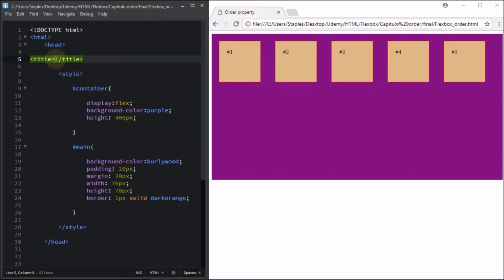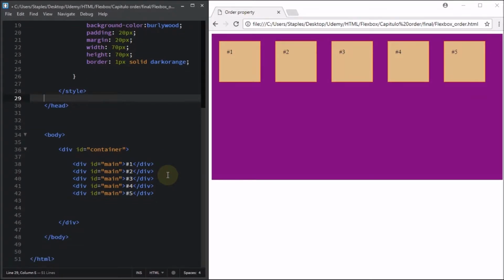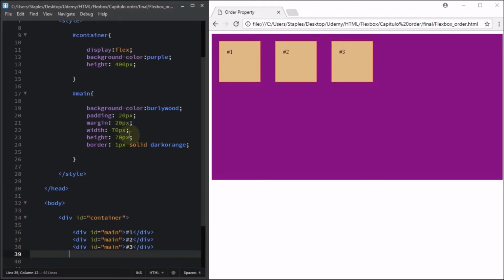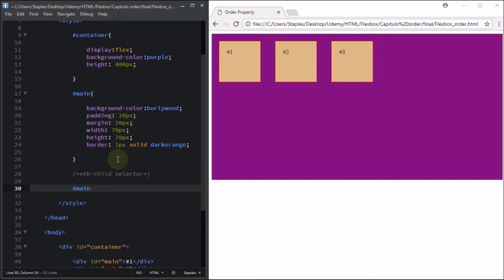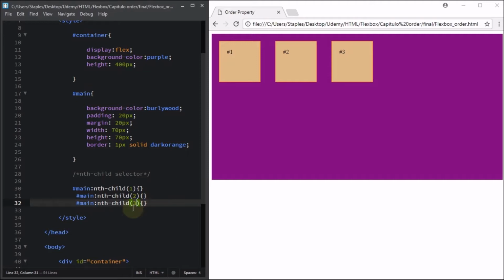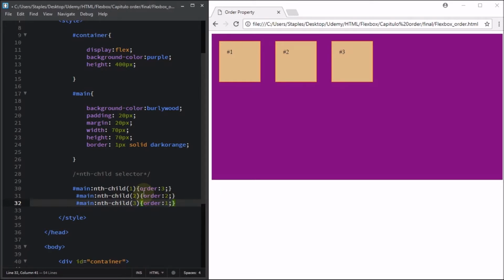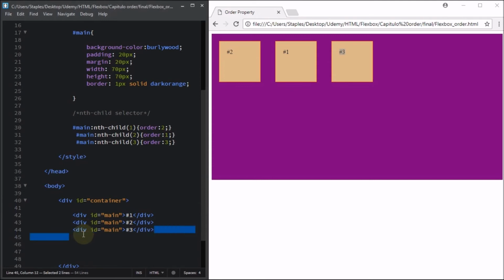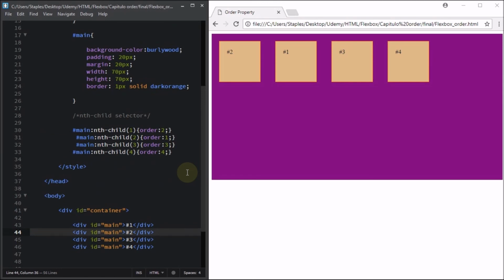Flexbox Order For Beginners And How You Can Do It!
Learn how use order property for flex items, changing  the position of the items in a webpage

What you will learn and be able to do at the end?

-Properties for parents (container) and childrens (flex items)

-Align and position flex items

-Arrange items in different directions and orders

-Fill the remaining space and shrink elements to not overflow

-Create a responsive webpage  with the respective content

-Advanced layout techniques

-Use of media queries and flexbox properties to create responsible sites

-Creation of a responsive form and web gallery using flexbox

-Use of CSS3 properties to create animations and effects

-Create interactive pages with Jquery

-Flexbox Model applied with Bootstrap framework